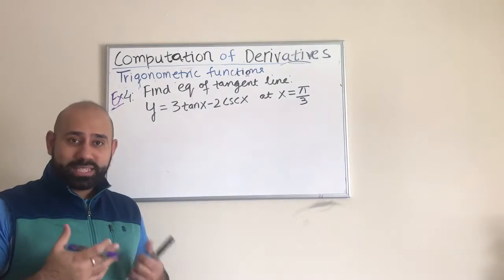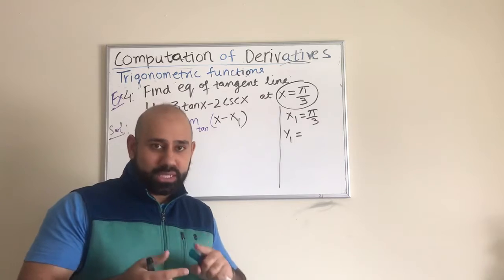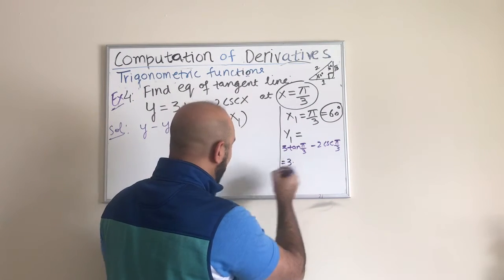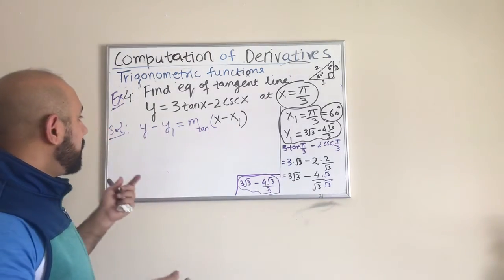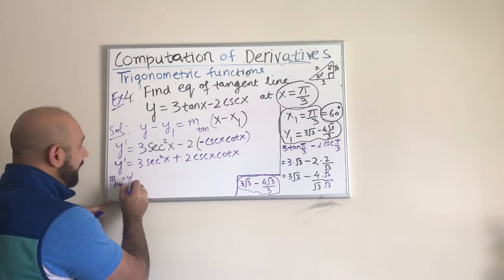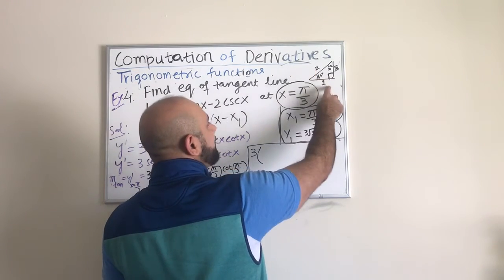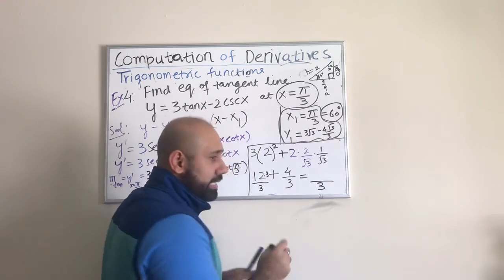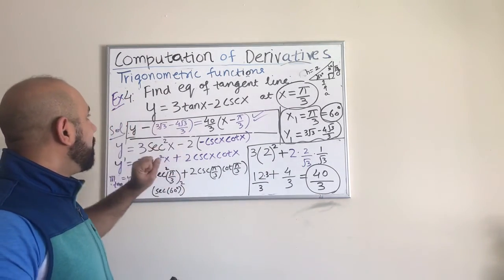DERIVATIVE OF TRIGONOMETRIC FUNCTIONS Solved Example (Part 4) Student math help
In this video, you will learn to evaluate the derivative of trigonometric functions using basic rules and chain rule.